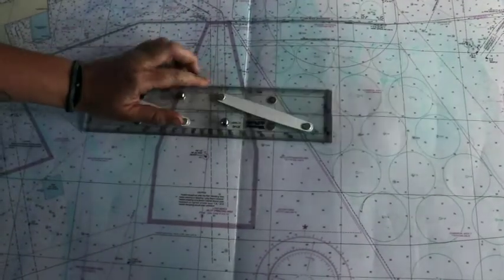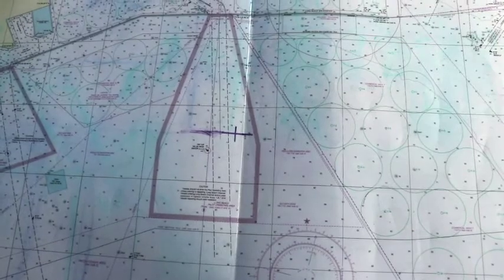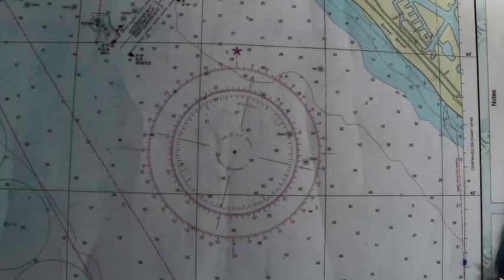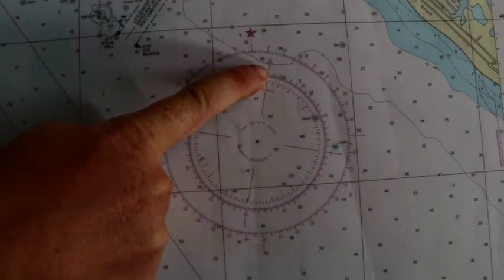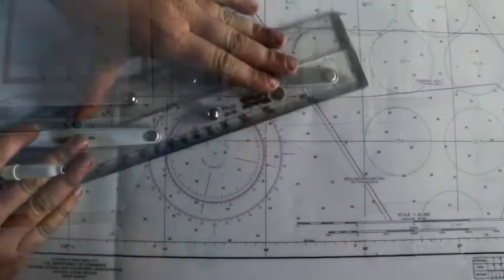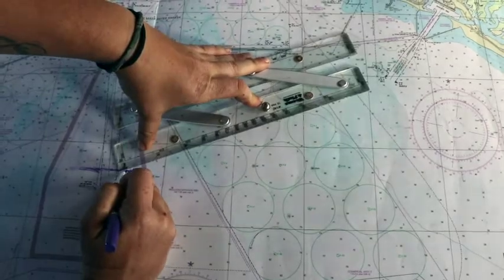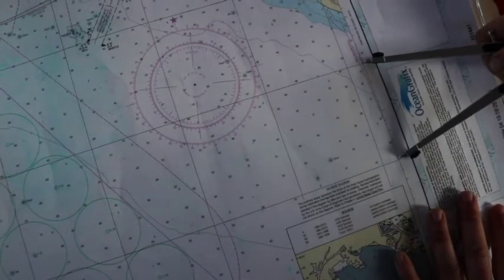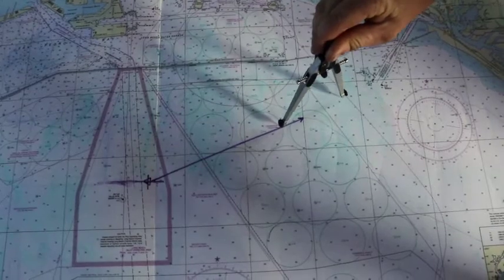BASIC NAV 1